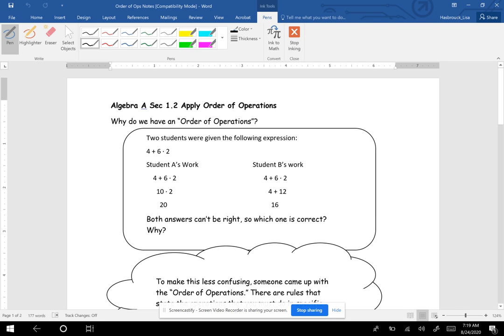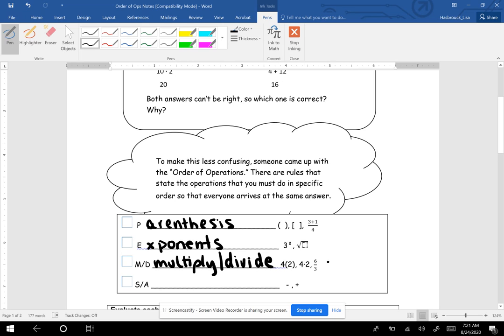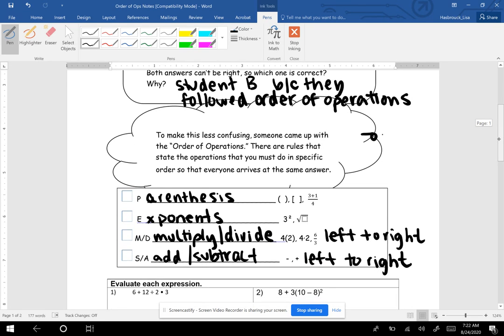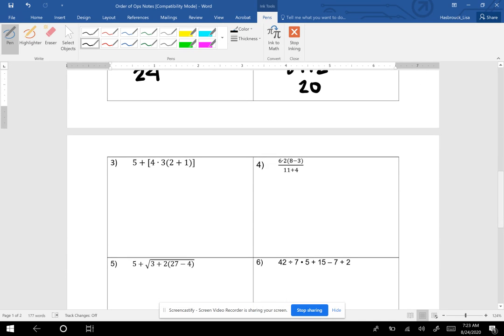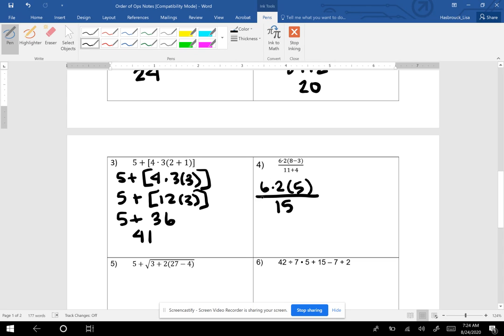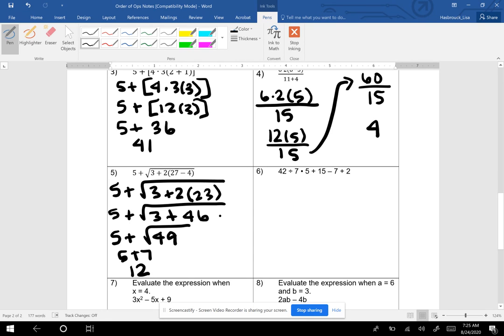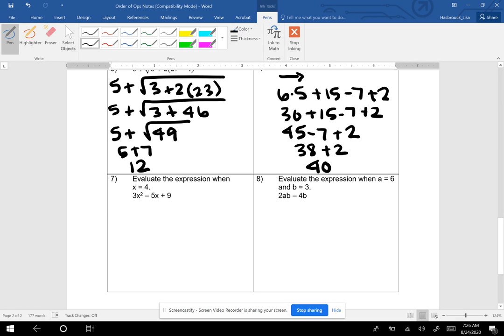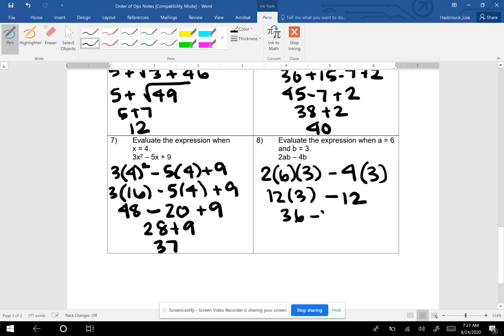Order of Ops Notes Survey